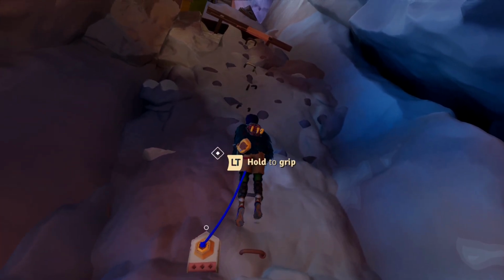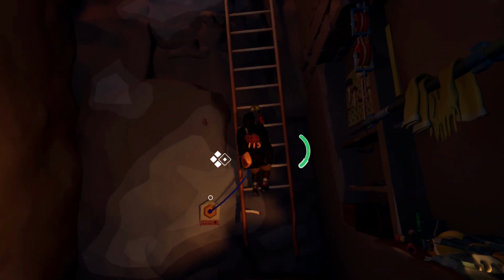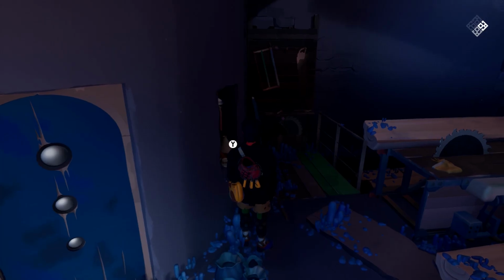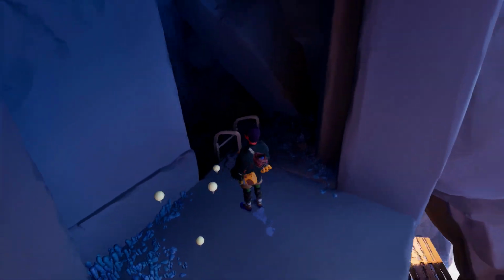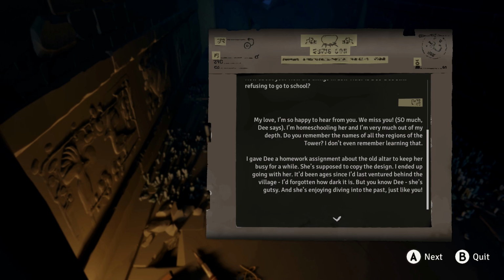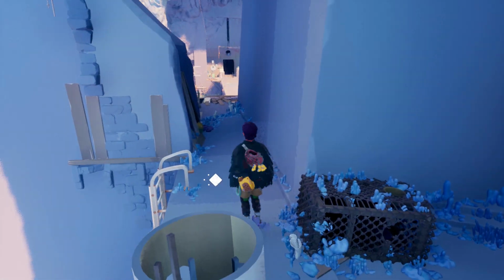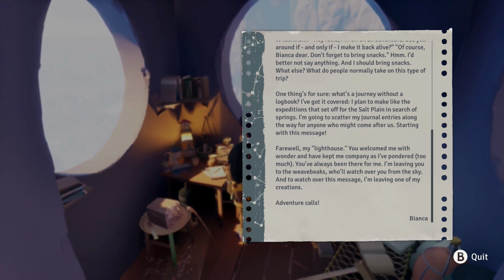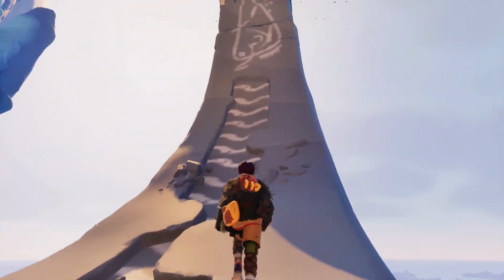Jusant :: Episode 1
Today Dresden plays a fairly new and very beautiful game, Jusant.  This game has some amazing sights to be seen and an amazing soundtrack. Enjoy!